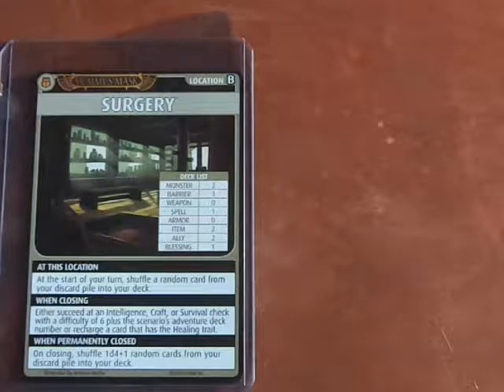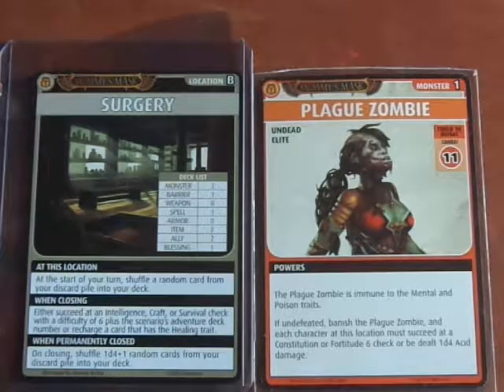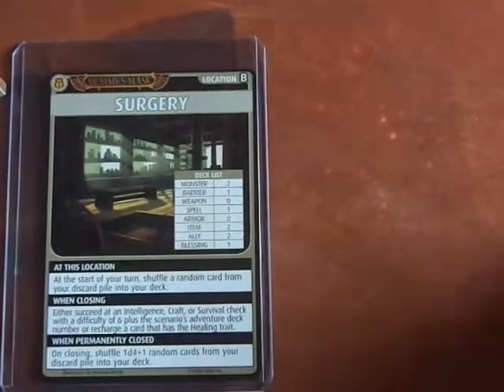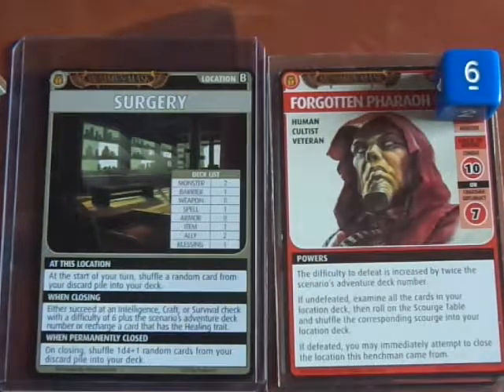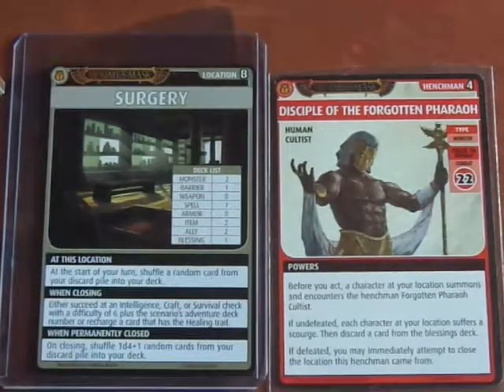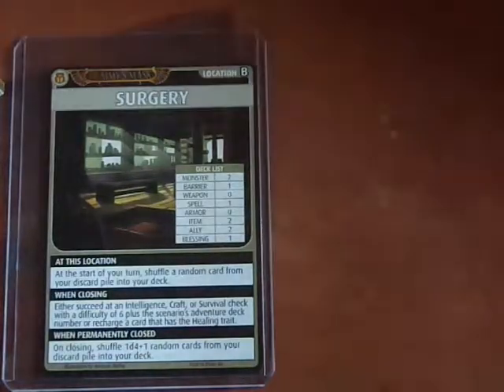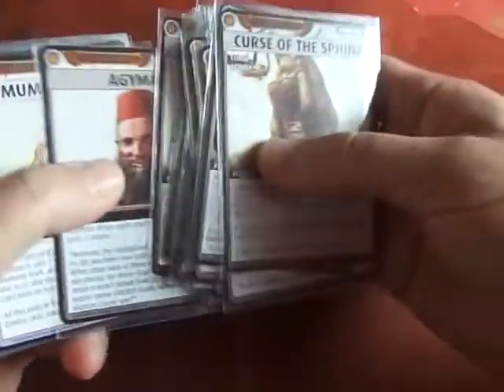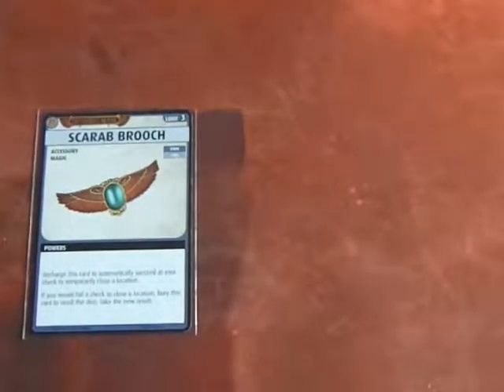Ahmotep Scenario 3 4